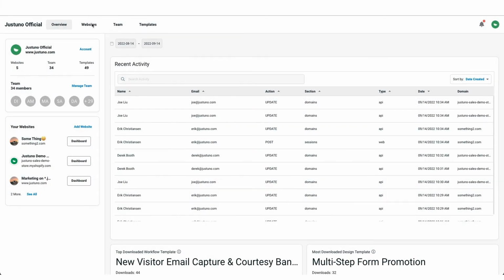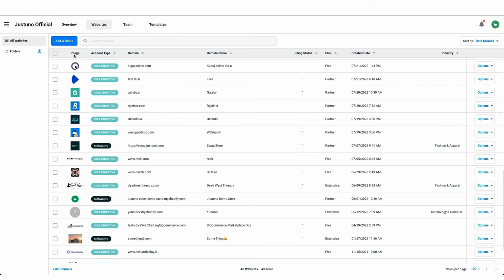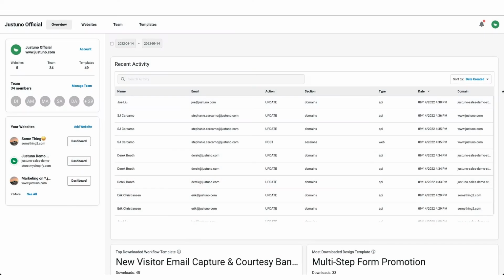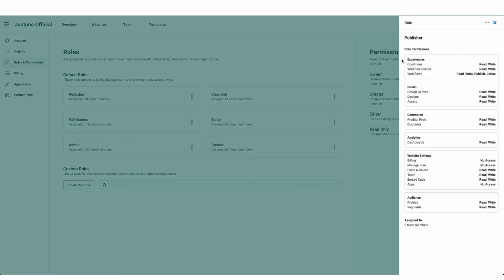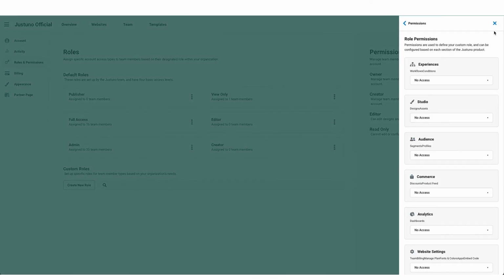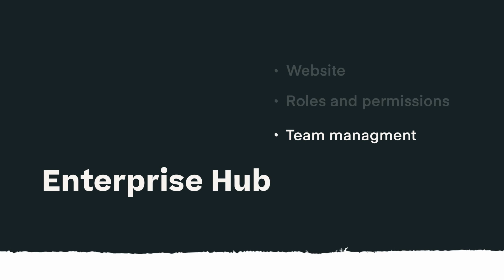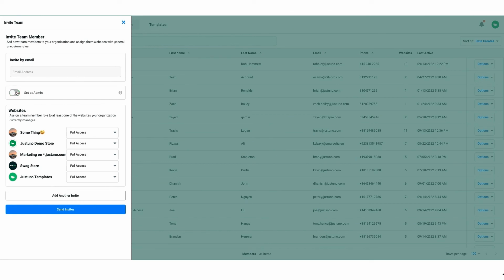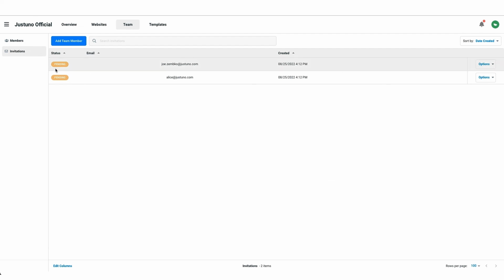Introduction to Enterprise Hub: Website, Roles and Permissions, and Team Management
welcome to the Justuno Enterprise Hub. Today we'll be reviewing the websites section the roles and permissions that you can assign to team members and then the team management section within the Enterprise Hub.

We'll cover:
-Managing team roles and permissions
-How to create custom roles.
-How to add members to your team.